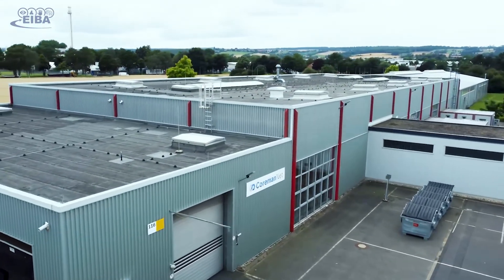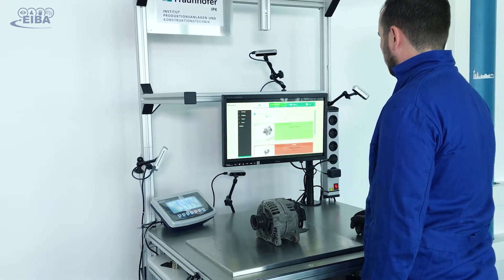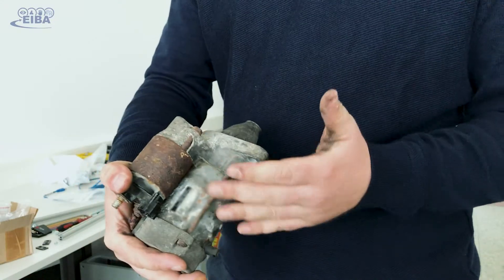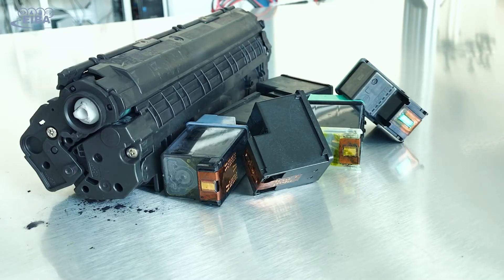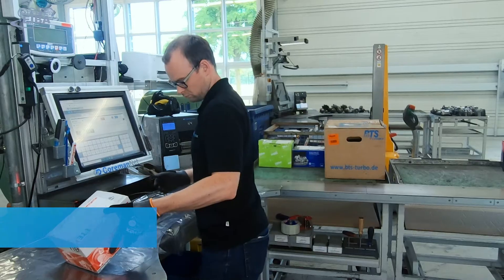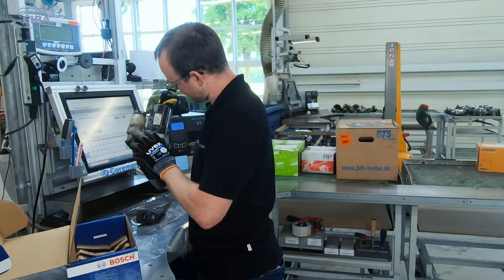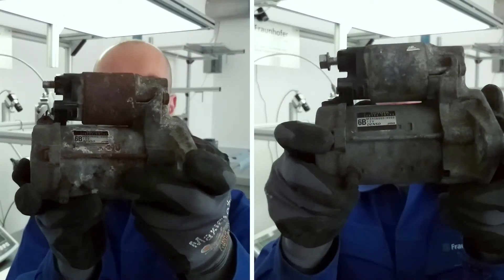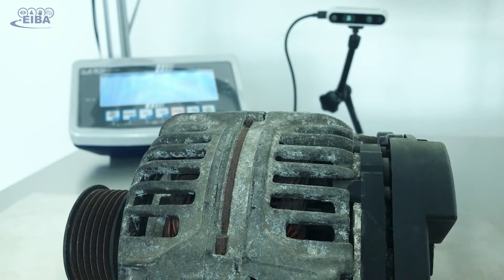Automated Identification of Used Parts: The EIBA project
The transition to a circular economy, the re-use of products, requires an efficient collection and identification of used products. What do they consist of? What is usable? Every product is unique due to its history. Nevertheless, it is often similar to its successors. To facilitate identification, an artificial intelligence (AI) supports the identification of the product in the "EIBA" project.